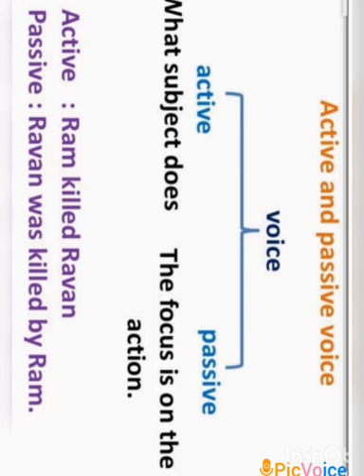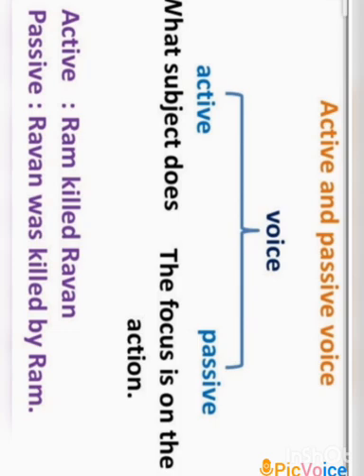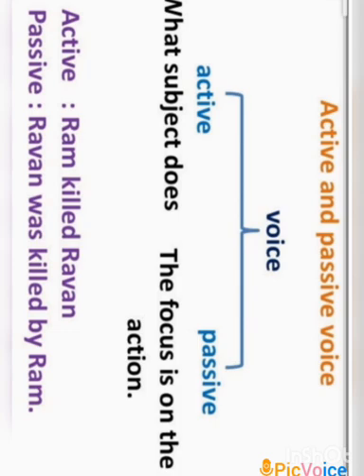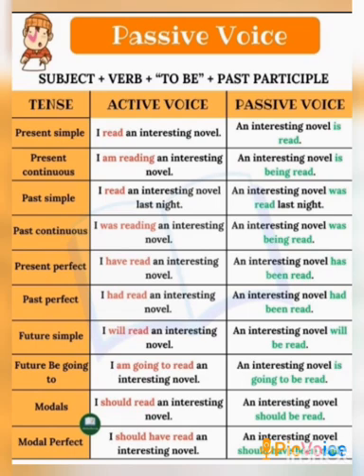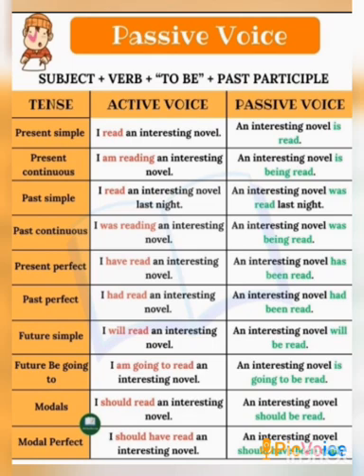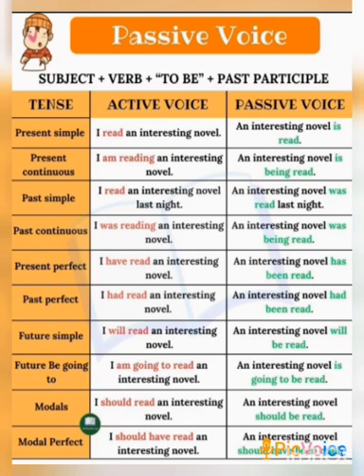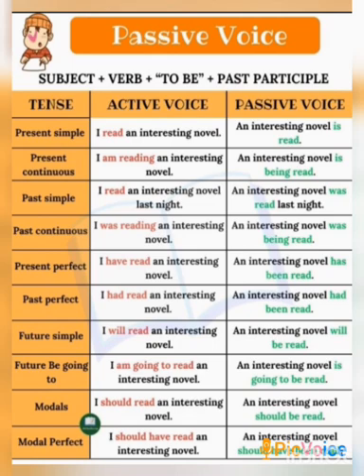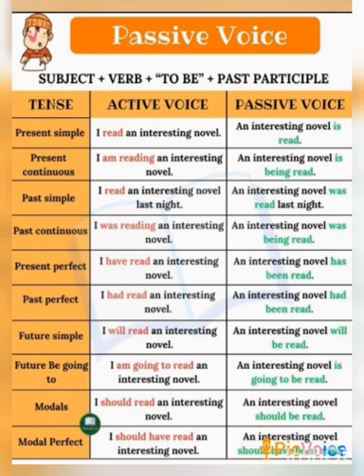Introduction to active and passive voice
This video is about rules to be used while transformation of active voice to passive voice.